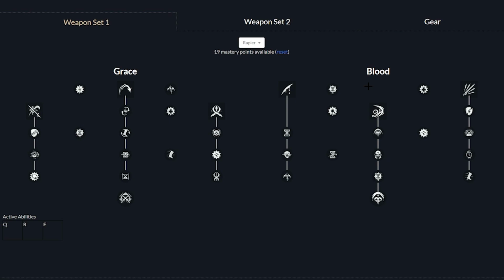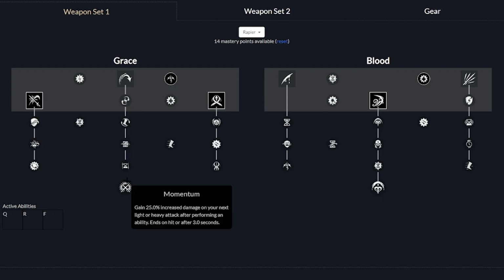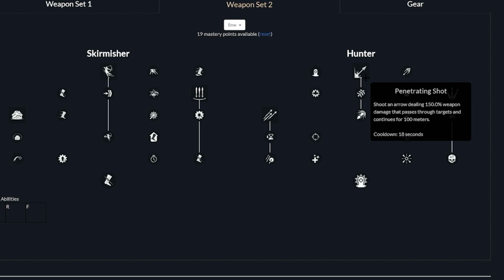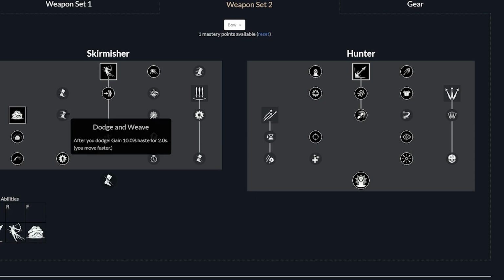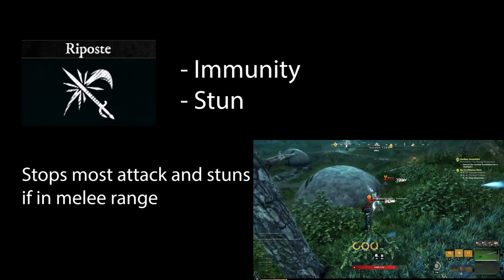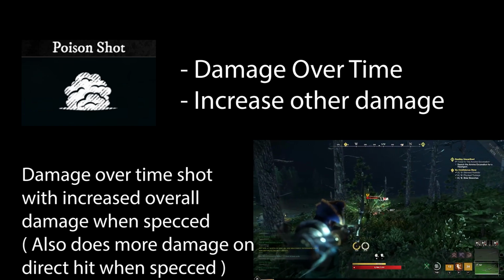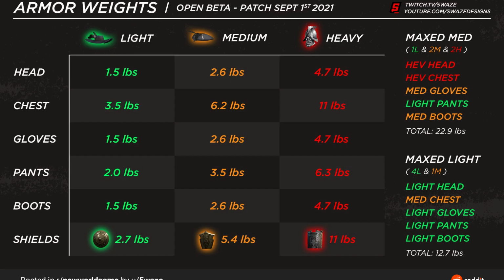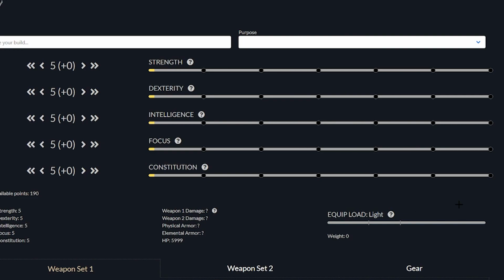New World | PvP Rapier/Bow Skirmisher | build guide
After playing too much new world pvp I got asked a lot about my build so I decided to make a video explaining my build for them and the community as a whole